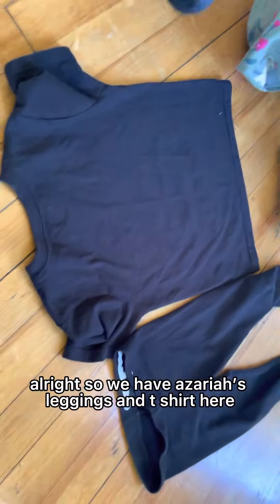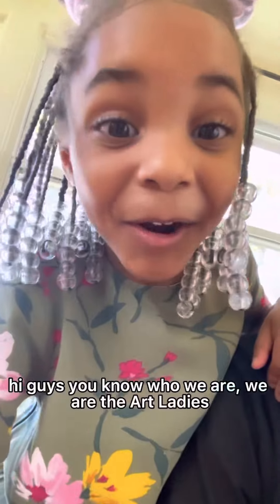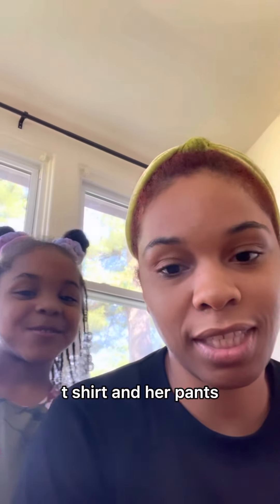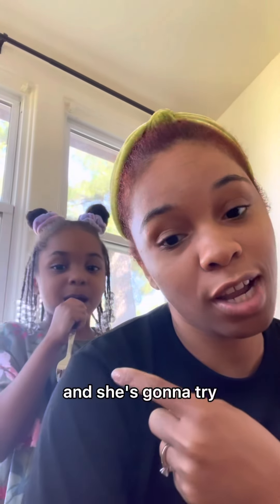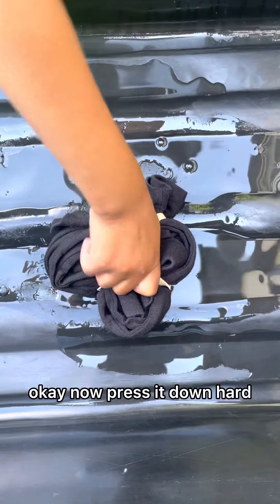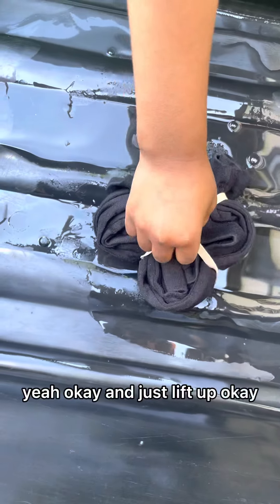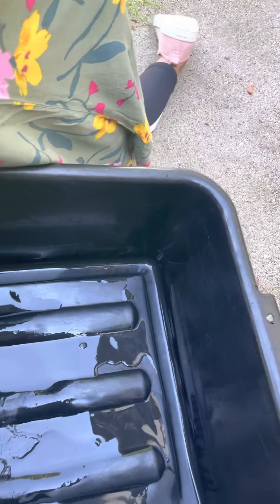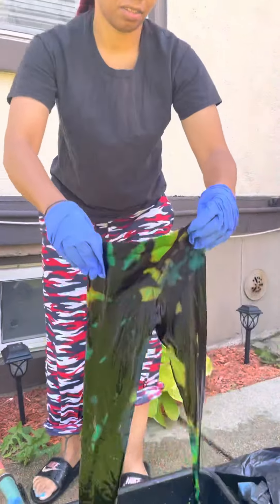DIY Tie Dye Set | Kids Fashion | Luv4Life Fashion | Let’s Learn To Tie Dye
In this video my dtr and I will be making some custom fashion with bleach, tie dye and a little inspiration! Tie Dying is fun and colorful so join us on this video and if you want grab some clothing and let’s Tie Dye together (parental guidance mey be needed) of course 🤗! We’re creating some cool, stylish and fun summer clothing for my five year old.

P.s and guess what, if you love this Tie Dye legging set as much as we do then you would Luv to know that we added it and it’s avail for you to purchase!!!

-Luv4Life_Fashion
-Luv4Furniture_t2t
-CiaraWilkins841

Ciara Wilkins
Luv 4 Life Fashion